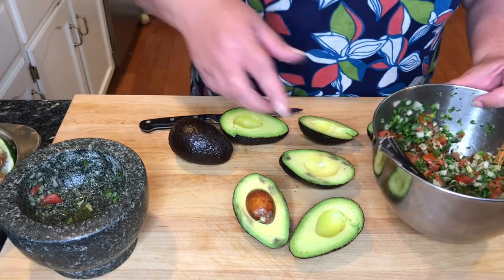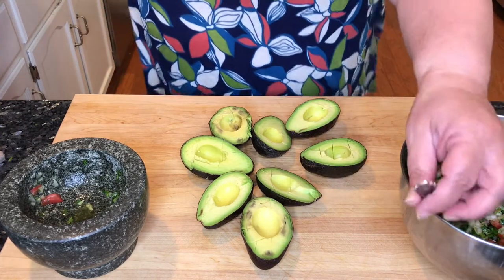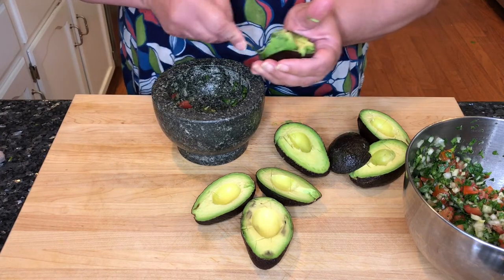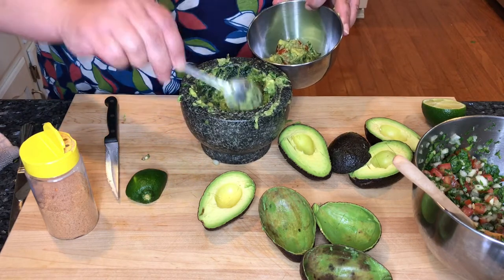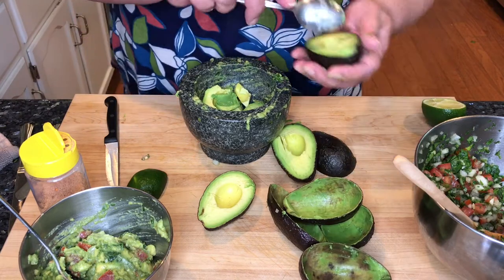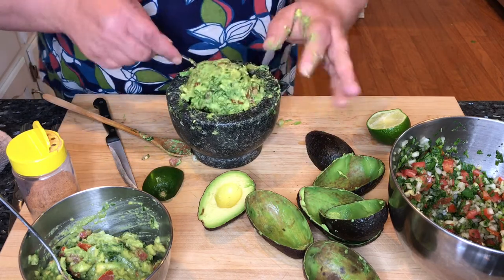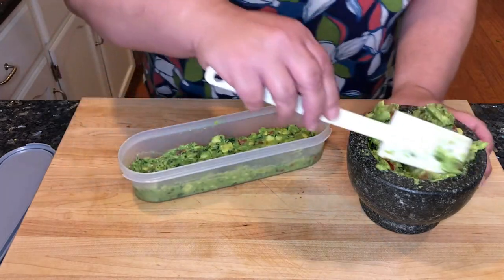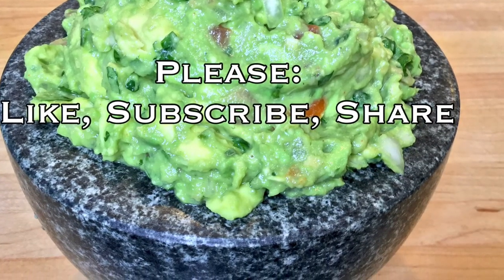Guacamole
Guacamole Recipe